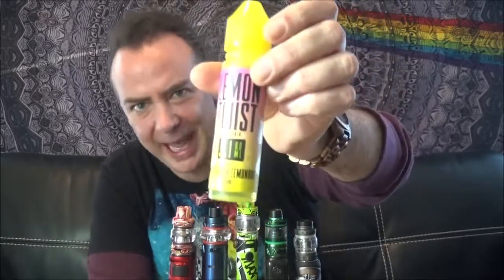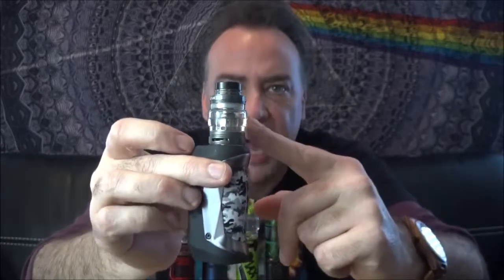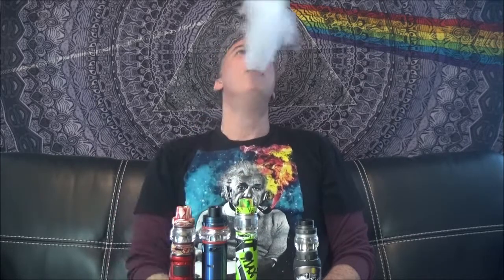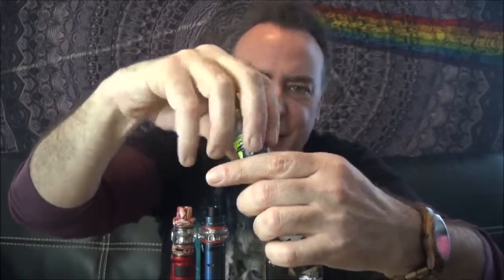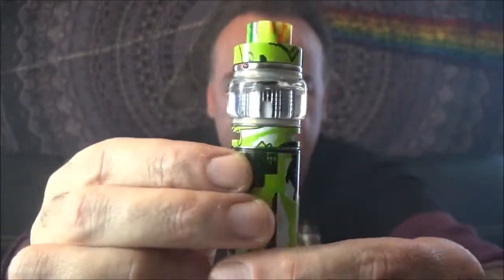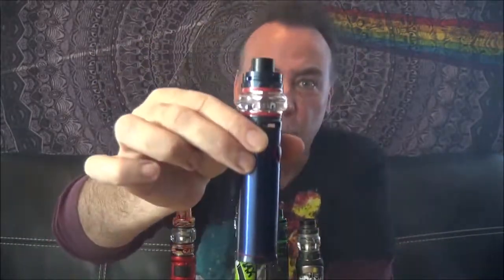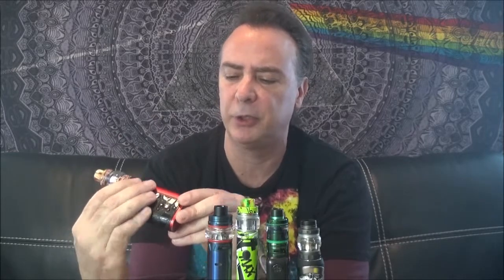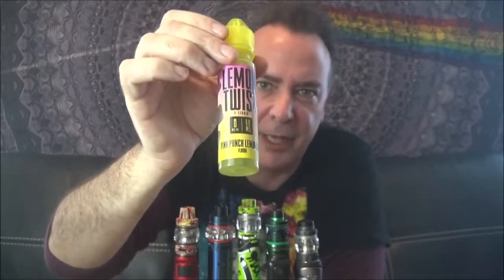Best Vape Tanks! 2019! IndoorSmokers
Today I Review the Best Vape Tanks on the Market!

My Other YouTube Channels:
Vape Lounge
EpicReviewGuys

Category
People & Blogs
License